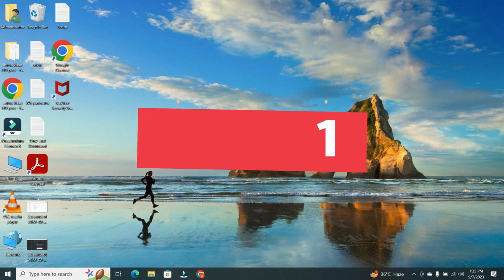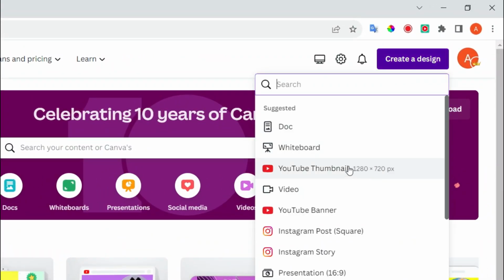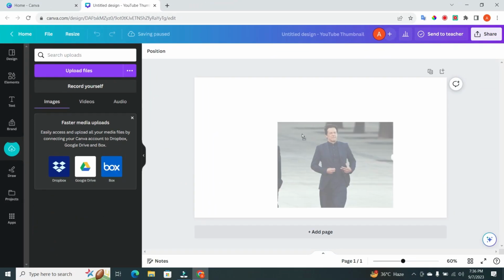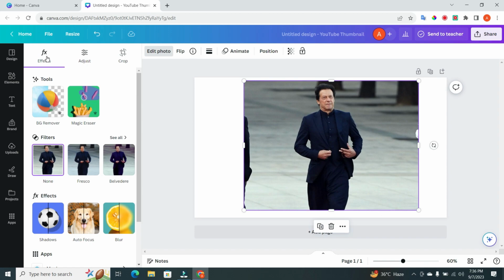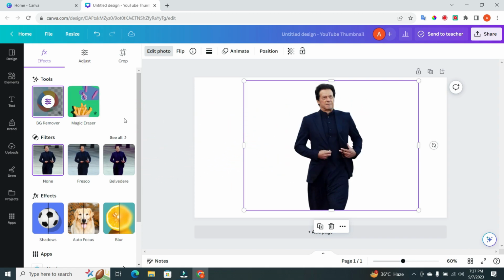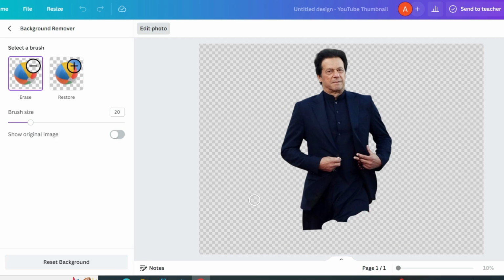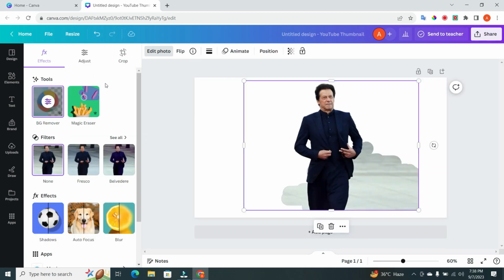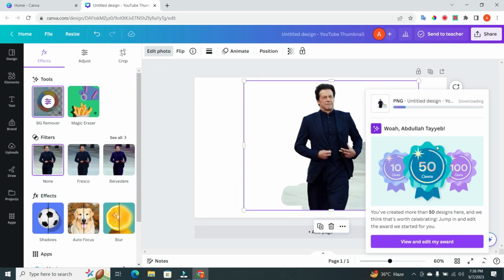How to Remove Backgroung in Canva - Quick & Easy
Unlock the power of background removal in Canva with our step-by-step tutorial! If you've ever wanted to create stunning, clean-cut images for your designs, this guide will show you how to easily remove backgrounds using Canva's user-friendly tools.

In this comprehensive tutorial, I'll cover step by process of How to Remove Background in Canva